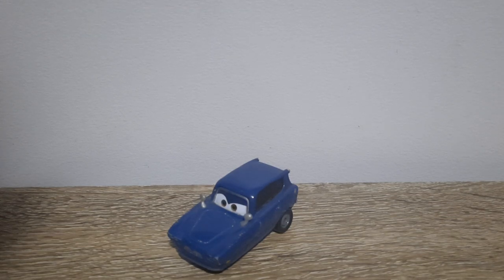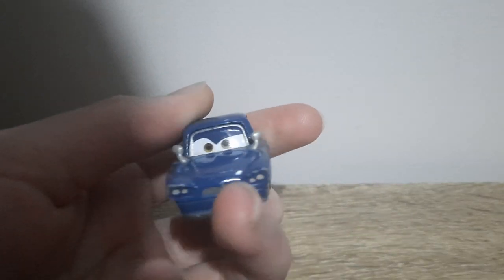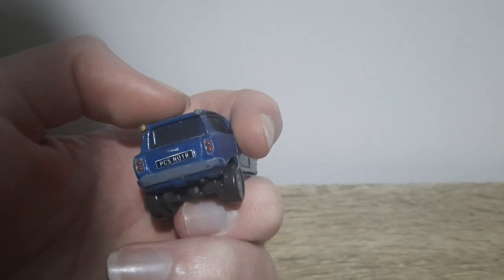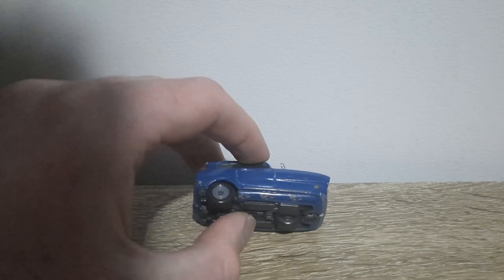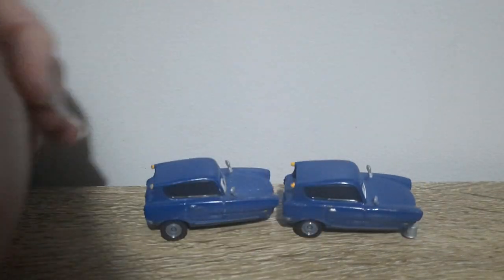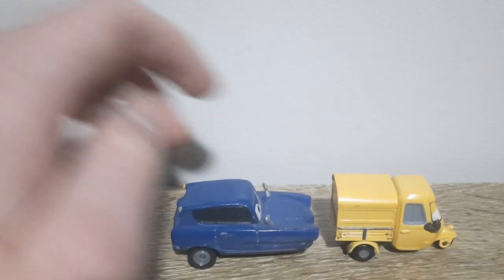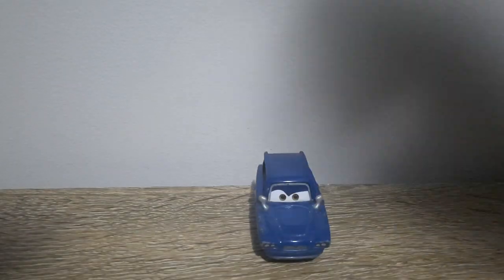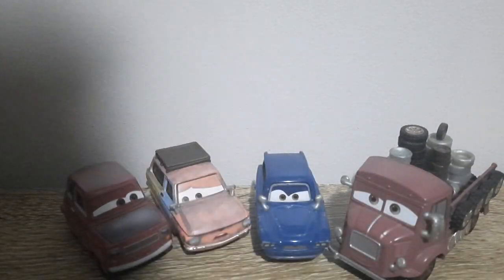Mattel Disney/Pixar Cars 2 Tomber (Parisan Parts Dealer) Paris Parts Market World Grand Prix 2011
Welcome to the eleventh season of A Blast from the Past! This month-long series will showcase numerous old die-casts being reviewed, with the occasional newbie being mixed in. Make sure to look out for your favourite die-casts!

Episode 58: Tomber